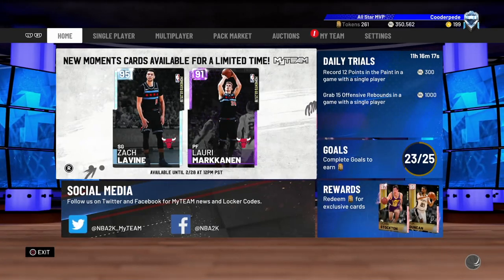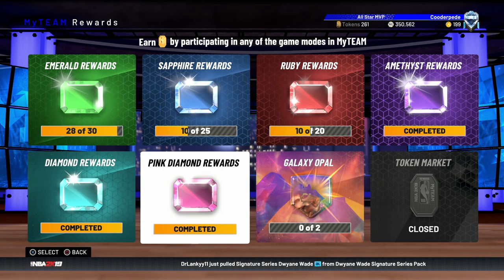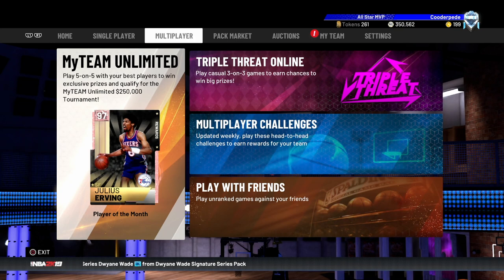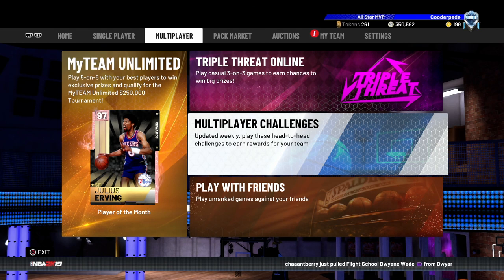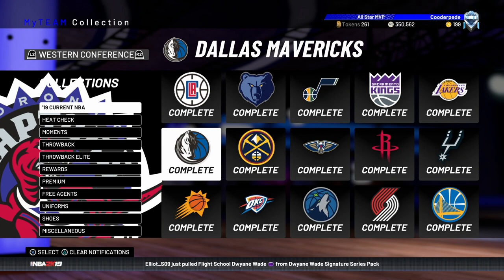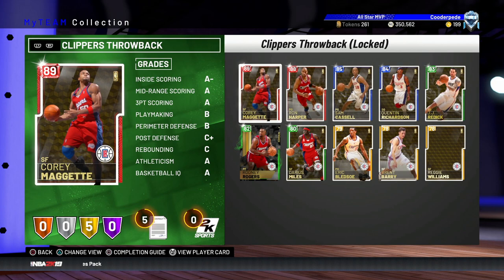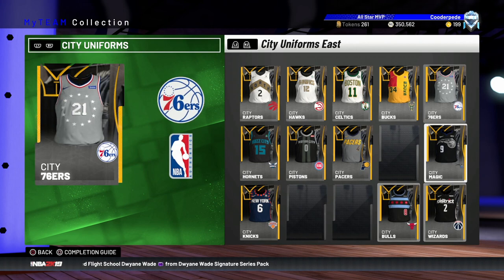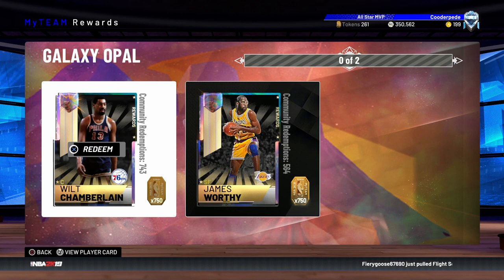NBA 2K19 MYTEAM HOW TO GET TO THE GALAXY OPAL BOARD!! BEST METHODS TO GET TOKENS!!